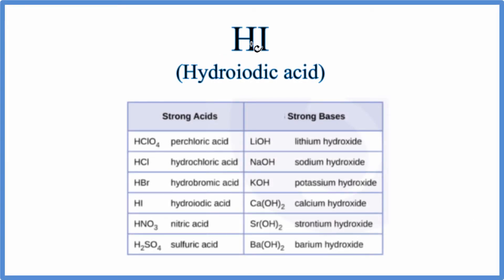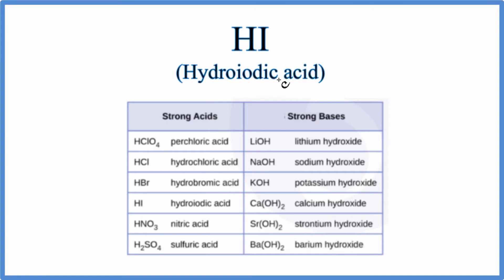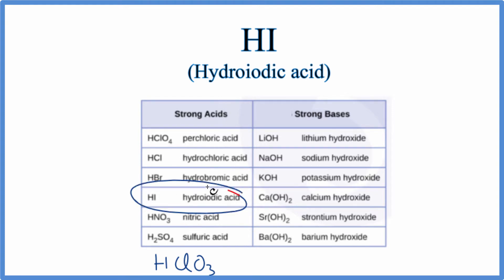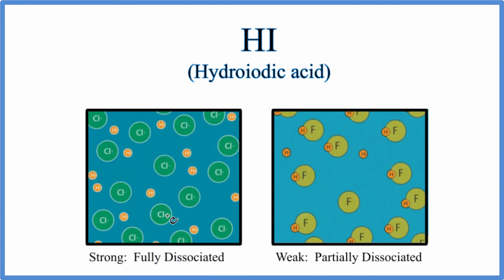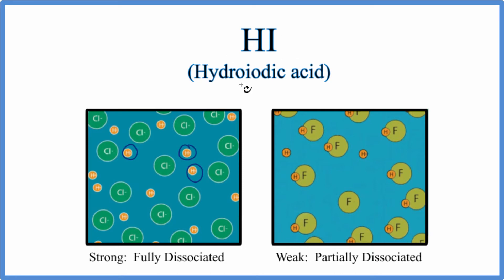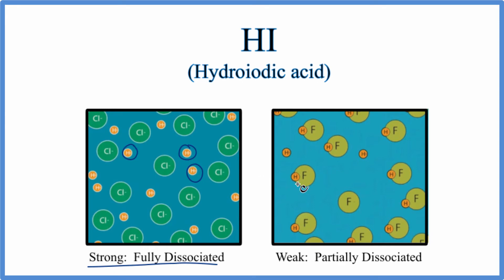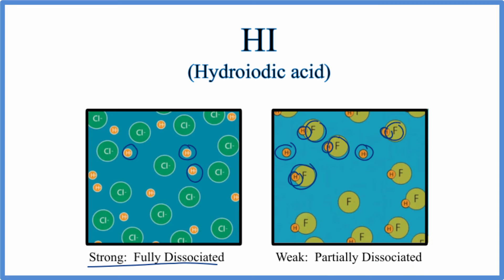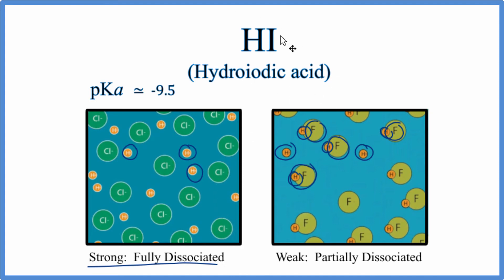Is HI (Hydroiodic acid) a Strong or Weak Acid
There are two ways to determine whether HI is a strong or weak acid. The first it to memorize the seven common strong acids.  For general chemistry courses this will be enough to determine if the acid is strong or weak.

The second is to look at the pKa for the acid.  If the pKa value is less than zero (some sources say less than one) it is a strong acid. If the pKa is greater than zero it is a weak acid.  Values for pKa can be calculated if data is provided or looked up in a table.

Strong acids dissociate completely in water.  Weak acids only dissociate partially.  Because HI is a strong acid it will dissociate completely into H+  and I-  ions in water.

Common Strong Acids
HBr, HCl, HI, HNO3, HClO4, H2SO4, and many lists include HClO3

It is recommended to memorize the list of strong acids.

Common Weak Acids
HF, H3PO4, H2CO3, HNO2